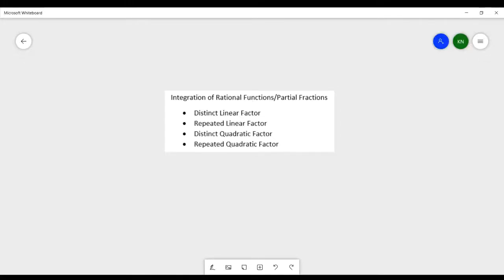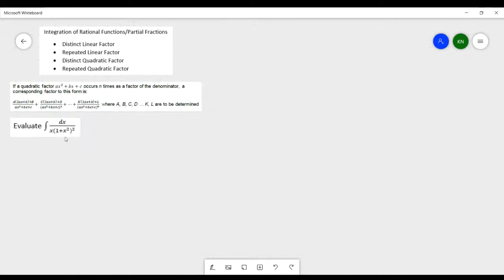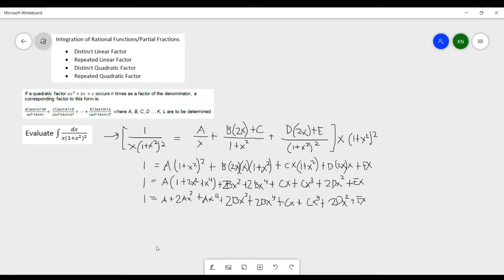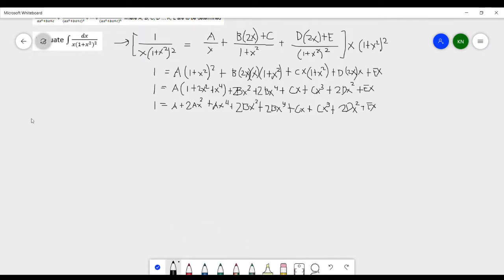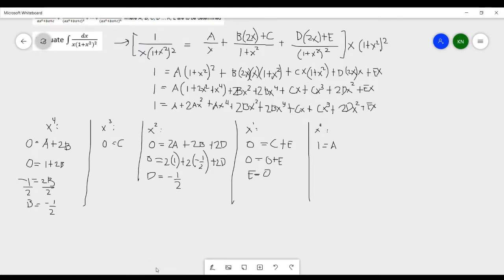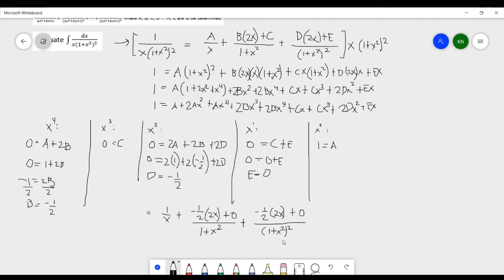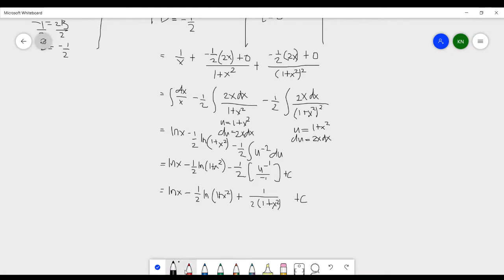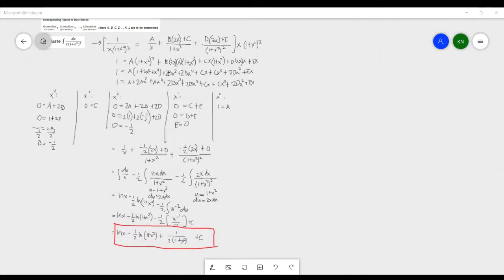Repeated Quadratic Factor - Integration of Rational Function/Partial Fraction